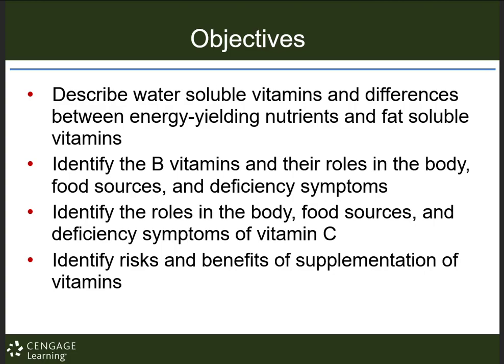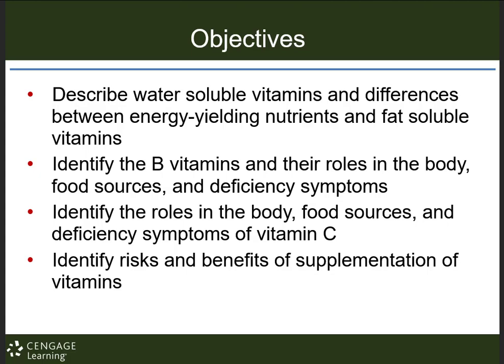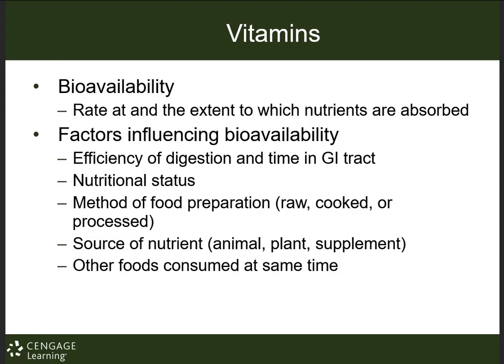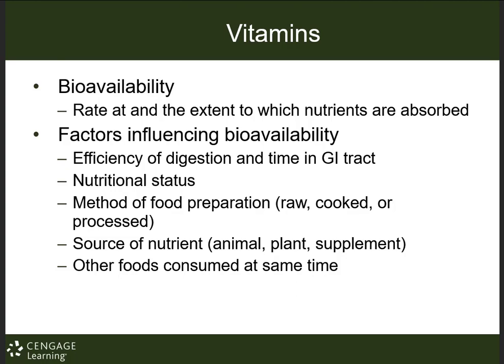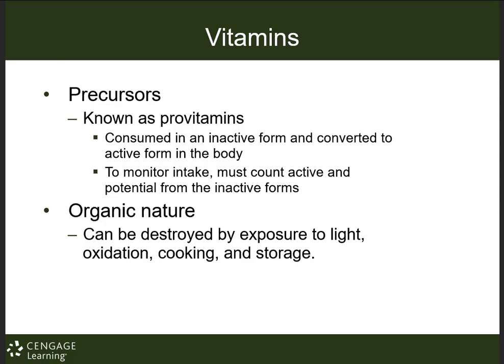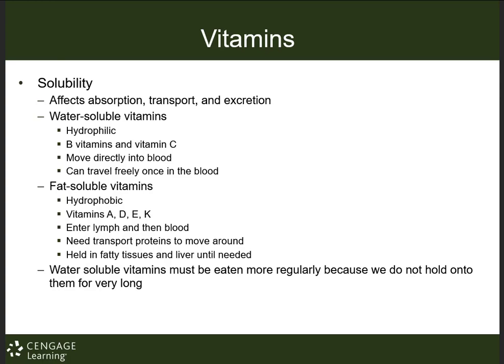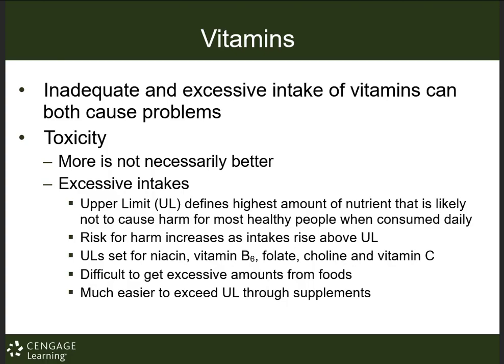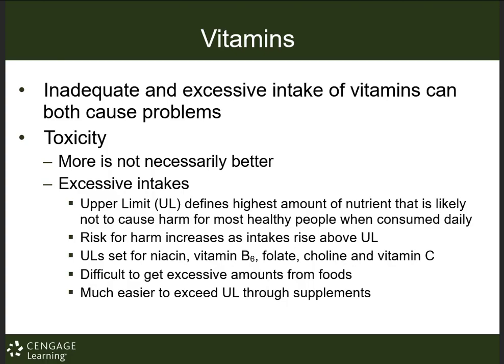CH 10 10 MINUTES